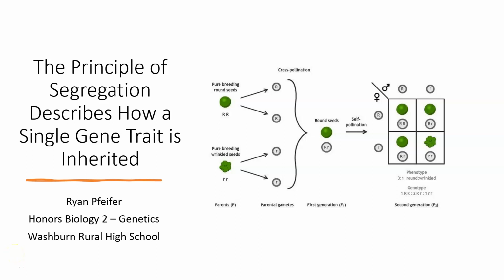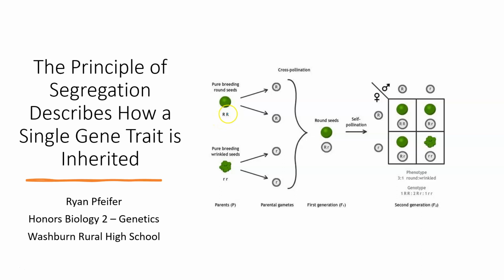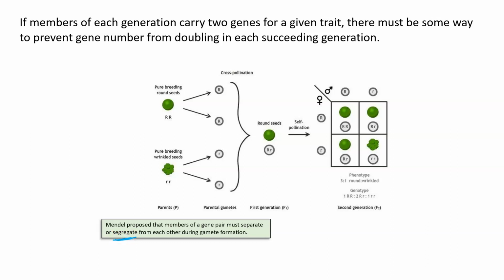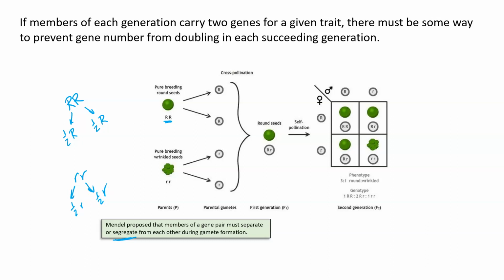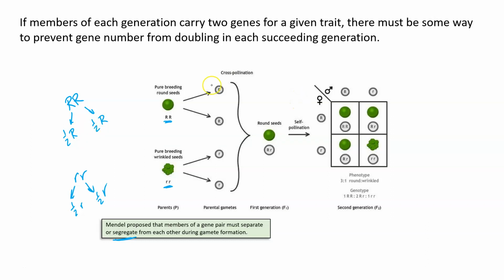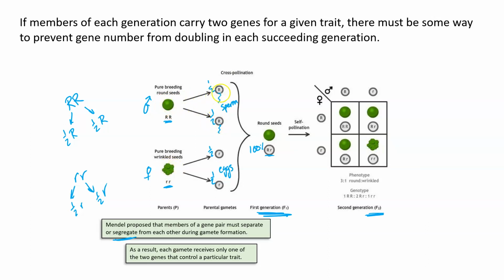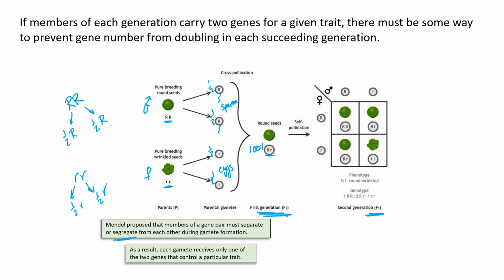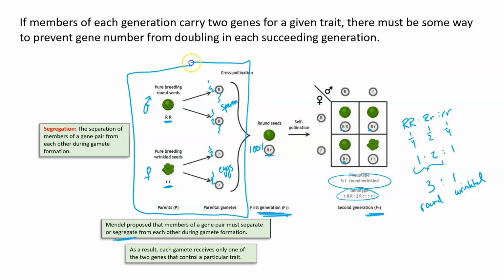The Principle of Segregation Describes How a Single Gene Tra